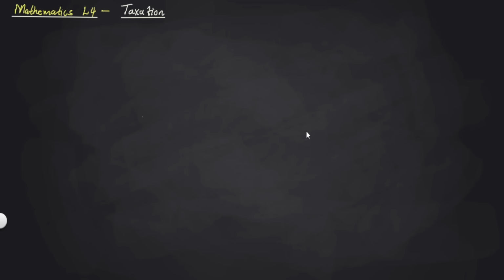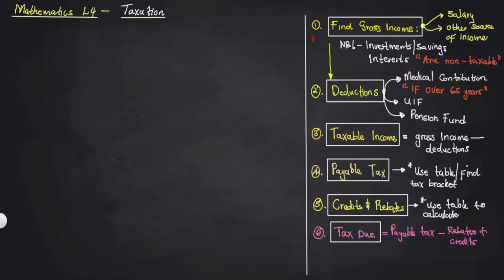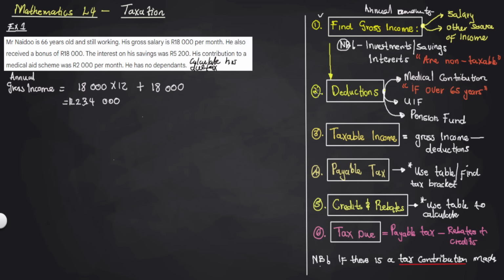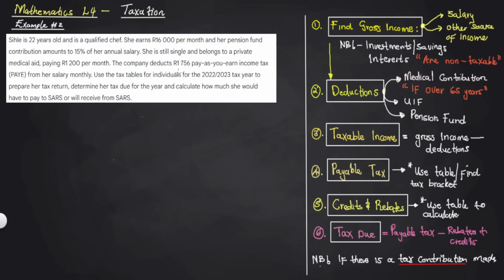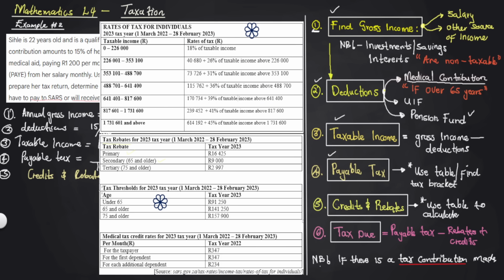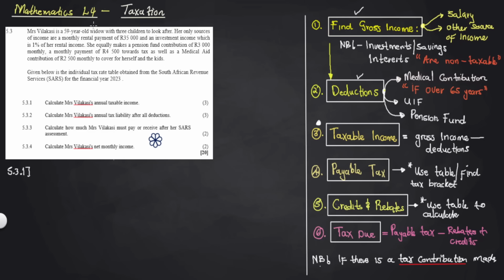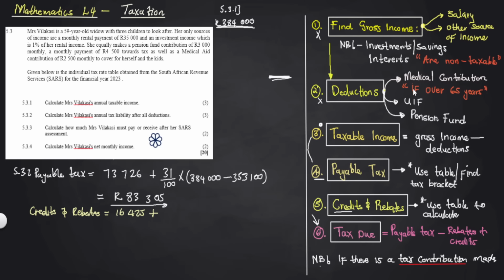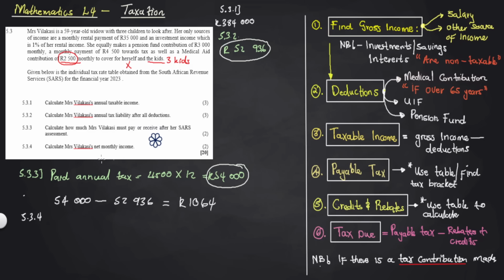NCV Maths Level 4: Mastering Taxation (Income, Deductions & Tax Brackets Explained)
Download all Nated (N1-N6) and NCV (L2-L4) past papers directly from SA Critical Repo to help with your exam prep In this lesson, we explore one of the most practical and important topics in Financial Mathematics — Taxation.
You’ll learn how to calculate tax, interpret tax tables, and understand how income and deductions affect the amount of tax payable.

📘 In this lesson, you will learn:

What tax is and why it’s important

How to read and interpret tax tables

Calculating gross income, taxable income, and net income

How deductions (like UIF and pension) affect income

Applying percentage calculations in real-life tax problems

Step-by-step examples similar to NCV exam questions

💡 Perfect for:

NCV Mathematics Level 4 students

TVET students preparing for Financial Mathematics and Taxation exams

Anyone wanting to understand how taxation works in South Africa

🎓 Level: NCV Mathematics Level 4
💰 Topic: Taxation
📅 Lesson Type: Theory + Worked Examples

📞 Need help mastering NCV Maths?
Book a 1-hour tutoring session for only R80/hour.